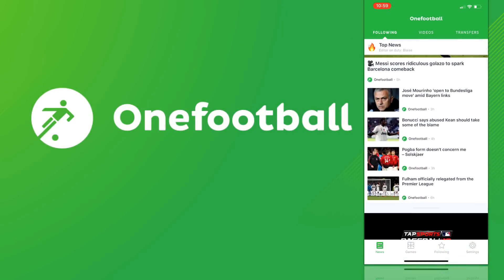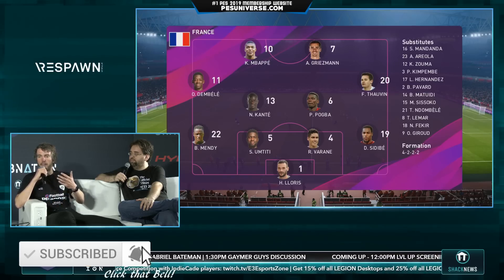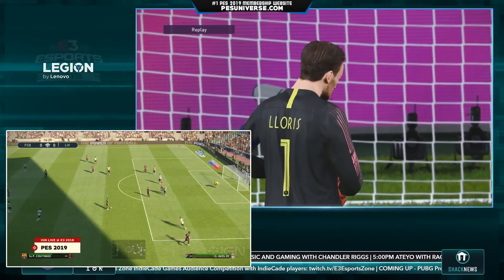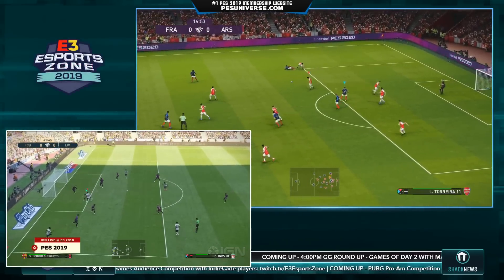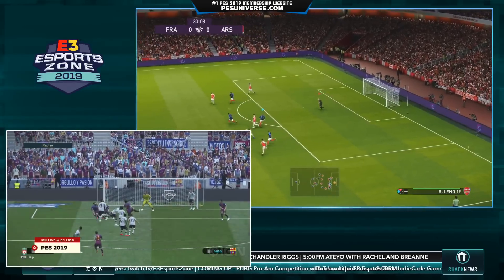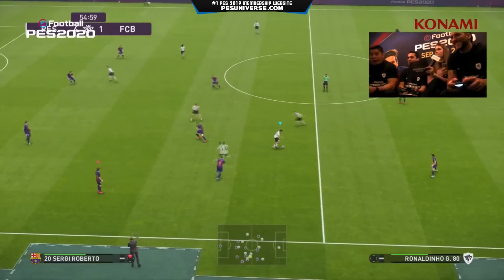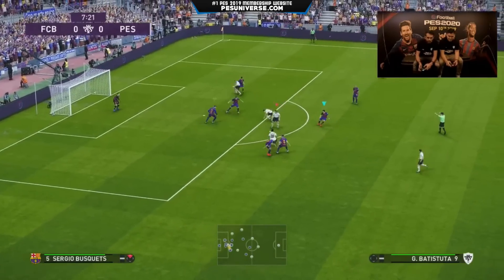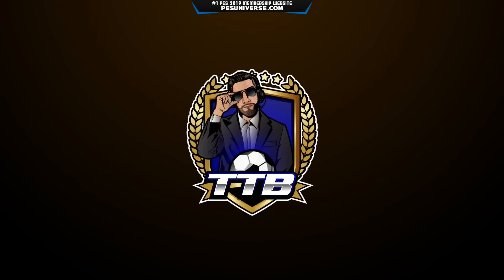[TTB] PES 2020 vs PES 2019 - E3 GAMEPLAY COMPARISON - RONALDINHO NEW SKILL, CELEBRATION & MORE!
We compare the E3 builds briefly of PES 2020 and PES 2019. The pace, physics and more freedom on the ball are certainly elements that have been improved this year.
Leave your impressions below!